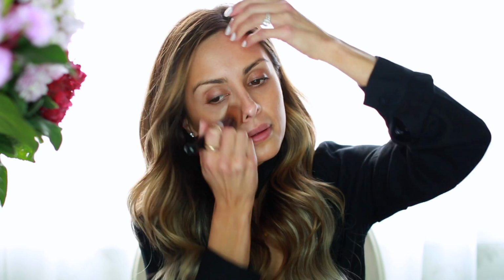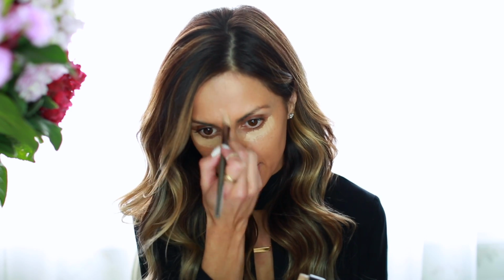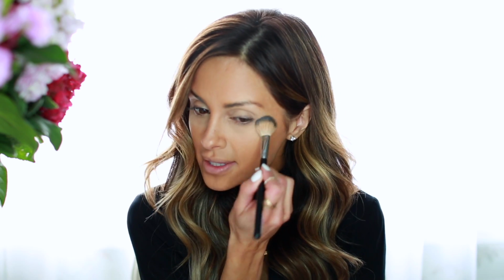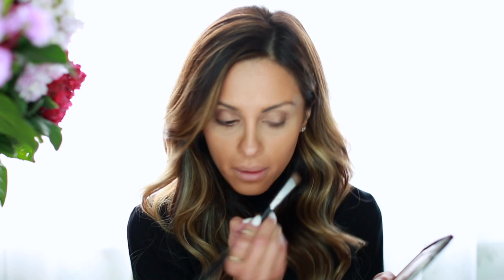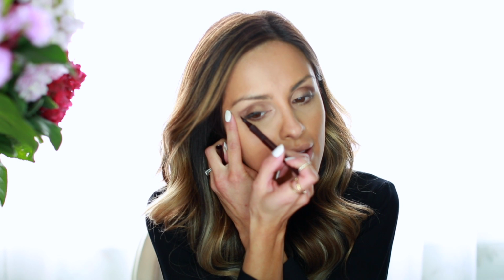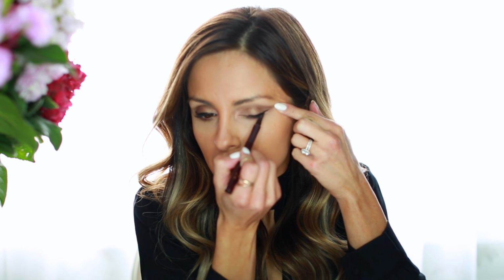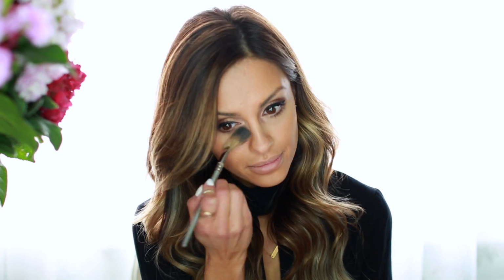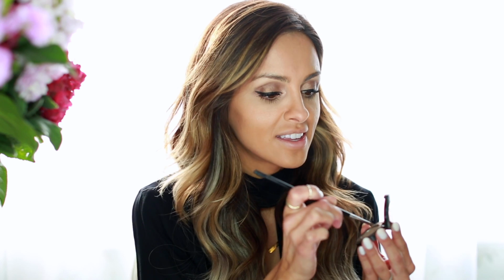EVERYDAY MAKEUP ROUTINE | Mia Mia Mine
Hi Guys! Today I'm sharing my entire everyday makeup routine. I've been using most of these products for years and I've also included a couple of new ones! By Terry's CC Serum is my new favorite! I've linked to all of the products used below.

Products used in order:
By Terry Cellularose CC Serum in 'Sunny Flash'
Lancome Teint Idole Ultra 24 Hour Foundation (in color 420 Bisque N)
-Applied with Shiseido 'Perfect' Foundation Brush
Kevin Aucoin 'The Sensual Skin Enhancer' (in color SX07)
Similar brush set
NYX Finishing Powder
Similar Fan Brush
L'Oreal True Match Compact (in Buff Beige)
-Applied with MAC 150 Large Powder Brush
Too Faced Chocolate Bar
- Base color: White Chocolate
- Lid color: Hot Chocolate & Semi-Sweet
- Crease Color: Black Forest Truffle
- Liner Color: Black Forest Truffle & Triple Fudge
Shu Uemura Eyelash Curler
Charlotte Tilbury Feline Flick Eyeliner
L'Oreal Miss Manga Mascara (in Blackest Black)
Too Faced Better Than Sex Mascara
Anastasia Beverly Hills Brow Powder Duo (in Dark Brown)
- Applied with Sigma Winged Liner Brush
Anastasia Beverly Hills Contour Kit
Charlotte Tilbury Lip Liner (in Pillow Talk)
Charlotte Tilbury Lipstick (in Very Victoria)
Anastasia Beverly Hills Glow Kit